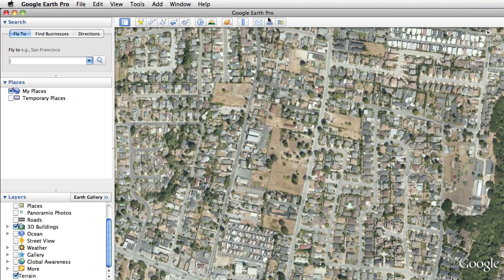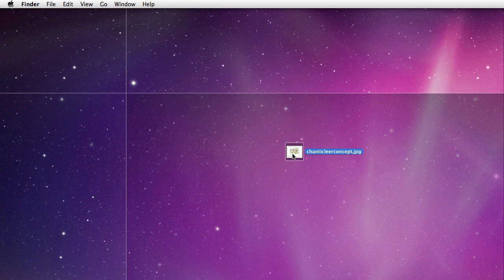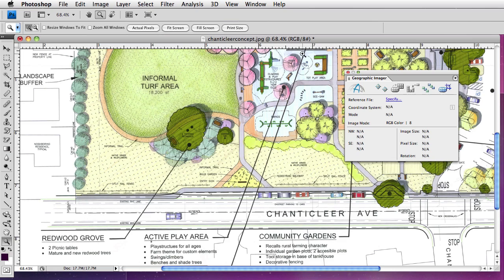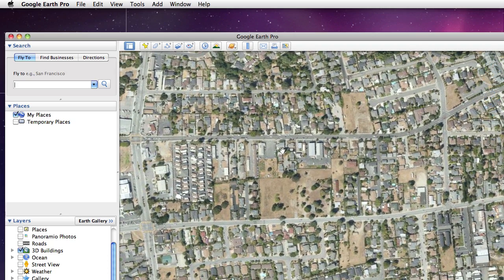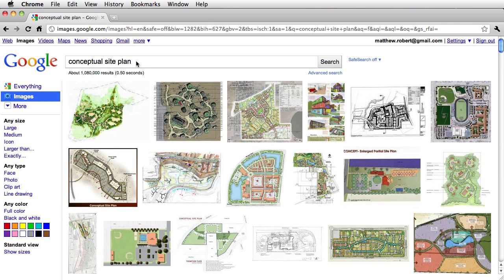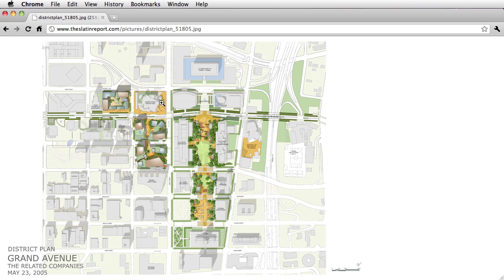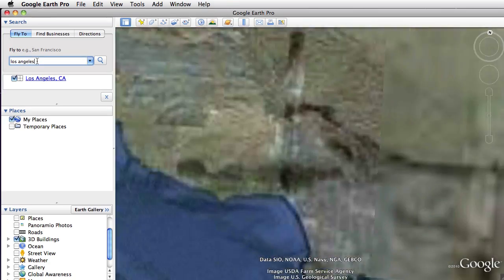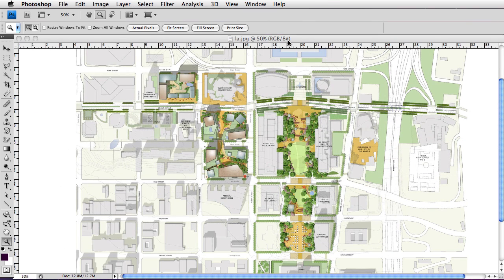LA 590 Assignment 2 walk-through 2/4